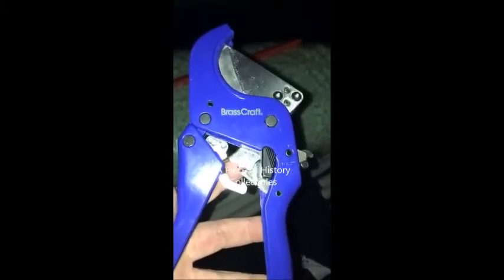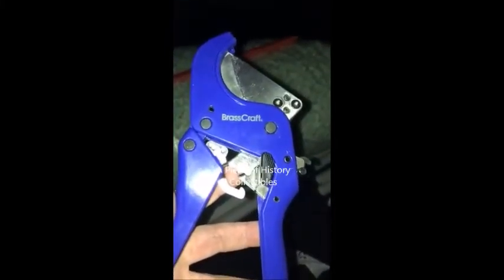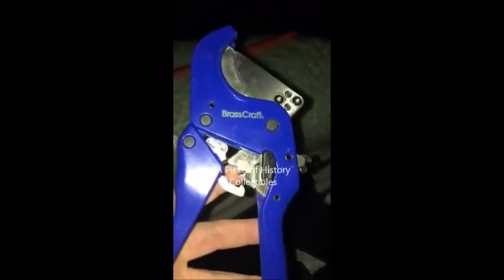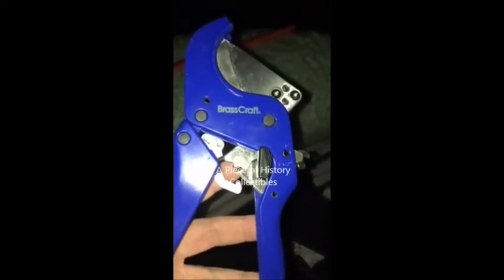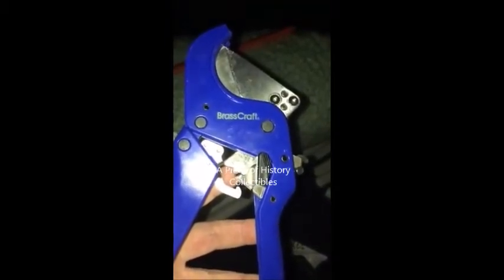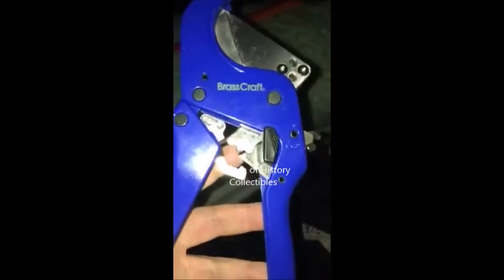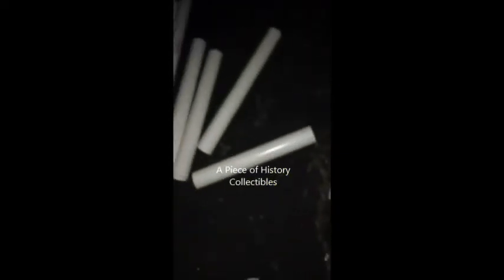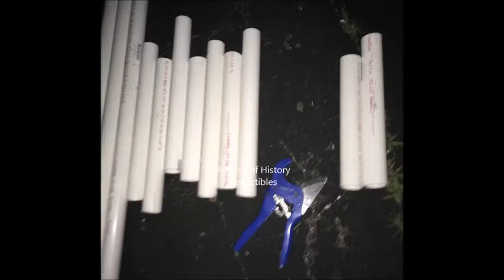How To: Ship your Valuable Autographs/Photos/Posters Safely!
Here's a little video I made to help you ship your valuable Posters and photos securely so they basically CAN NOT get damaged!
Step 1.) Purchase a length of PVC pipe at whatever thickness you prefer. (1 1/2 inch is great. Should cost about $6 per 10 ft length which will get you (9) 12.5 inch mailers. Perfect for shipping 11x14s or 12x18s. That ends up being $0.66 per mailer which is very reasonable. Especially because it basically insures the item will not get damaged.)
Step 2.) Buy a PVC cutter tool. (Mine was like $18.)
Step 3.) Measure out the lengths you need.
Step 4.) Start Chopping! (I found that sometimes the tool is very tough to get started. It's really easy to line it up, then place the PVC pipe with the cutter attached on the ground, metal blade down. Then gently step on the handle until it clicks to get it started. After that, it's really easy. Just keep squeezing the handle as seen in this video, and you'll cut through the PVC no problem.)
Step 5.) Roll the poster/photo up gently. Then wrap a piece of paper around it and tape it together so it doesn't unravel in the tube. I like the total roll to be just a tiny bit smaller than the PVC tube so it's not bouncing around inside. (Make sure you roll it tight enough to fit. Otherwise you'll have to re-roll it and you'll be handling the photo too much. You don't wanna crease/fingerprint it up of course. ROLL CAREFULLY!)
Step 6.) Seal the tube with end caps. If you can't find them then cut a round piece of cardboard the size of the tube and tape it onto the ends to seal it. (Always use extra tape. Don't be cheap, the mail carriers suck and if the end caps fall off the contents will be gone. Haha)
Step 7.) Ship it! You will end up saving a ton of money on shipping this way because you can ship First class and not have to worry about the item getting damaged.
Hopefully this was helpful and saves a few photo's lives! Haha. Good luck and Ship well!
Check out my site for Awesome Authentic Autographs from your favorite Celebs